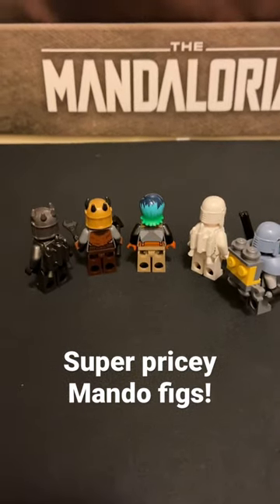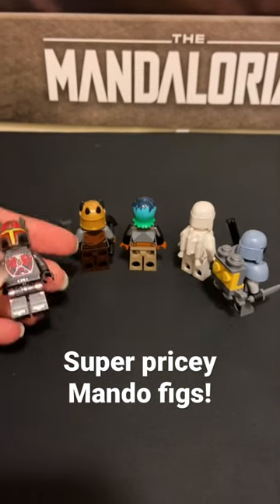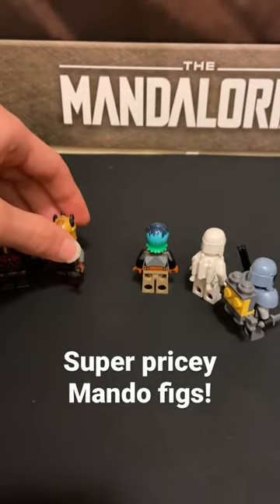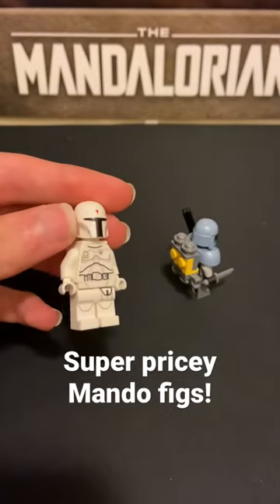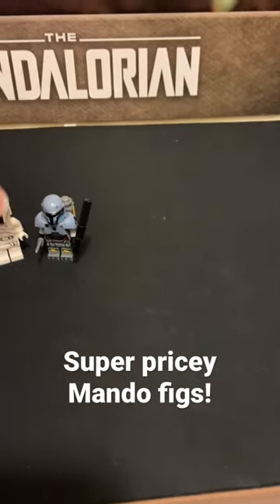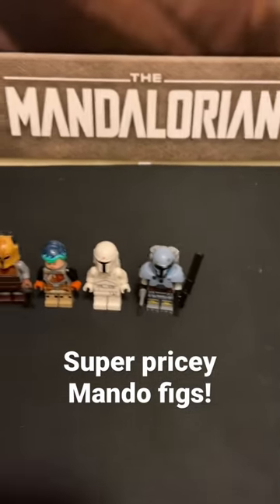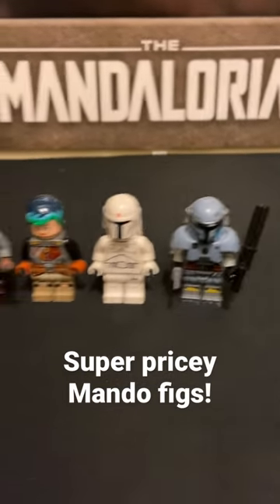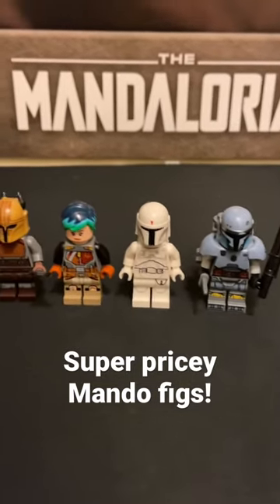Sabine, Gar, Paz, and Armorer!